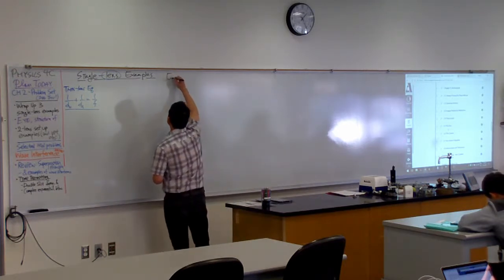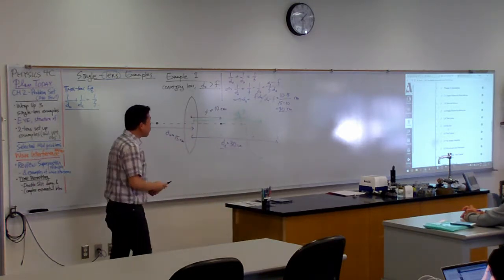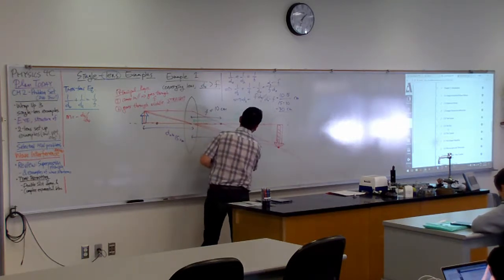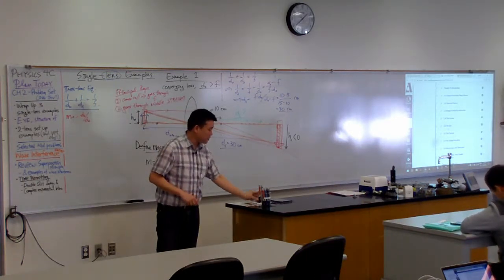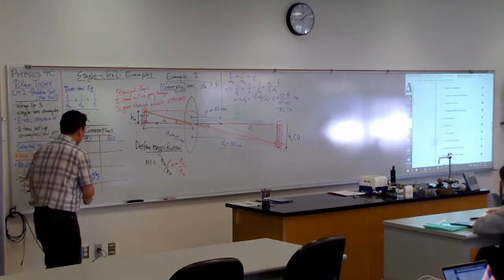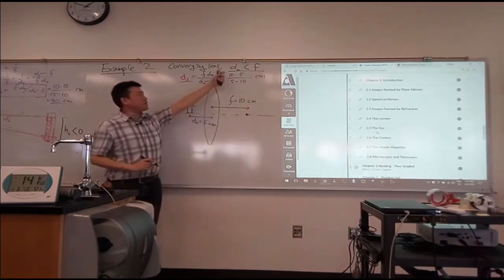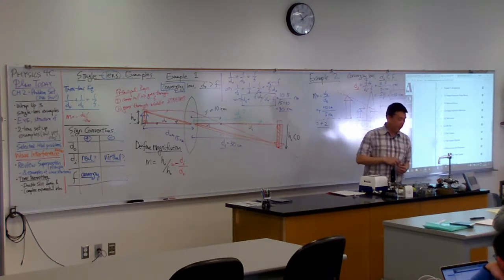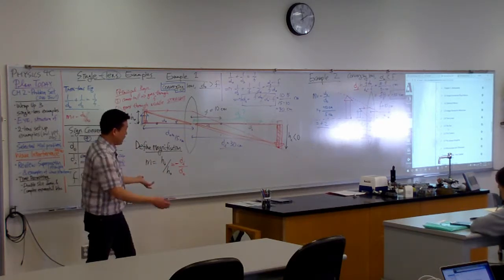Physics 4C - Single Lens Examples - Part 2 (Examples 1, 2, and sign conventions)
Note: discrete parts of this long lecture segment are separately edited and uploaded for quicker reference.